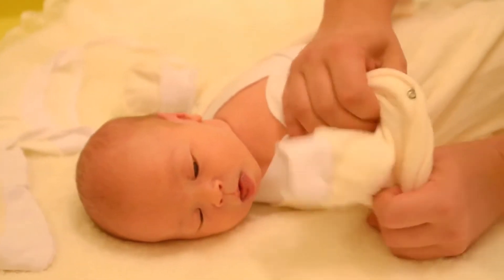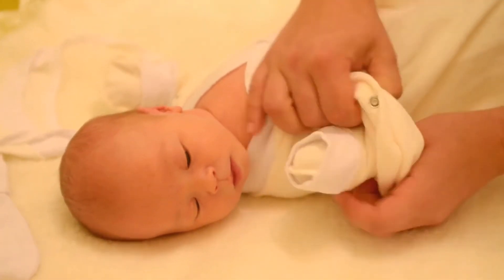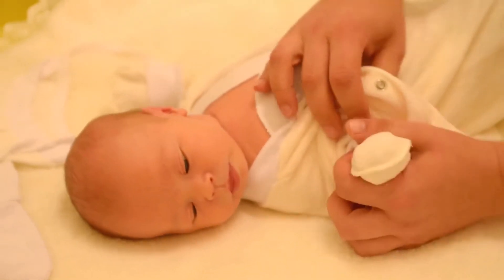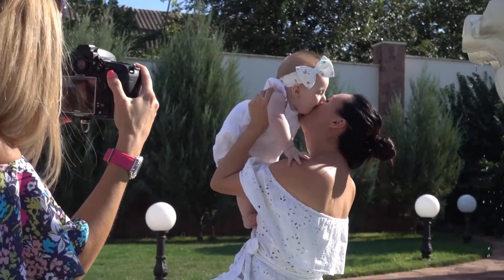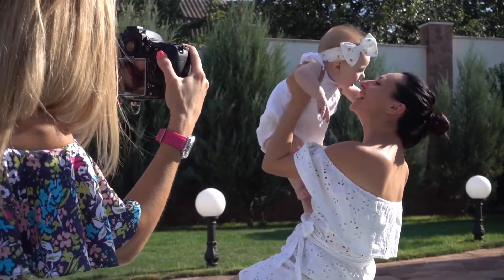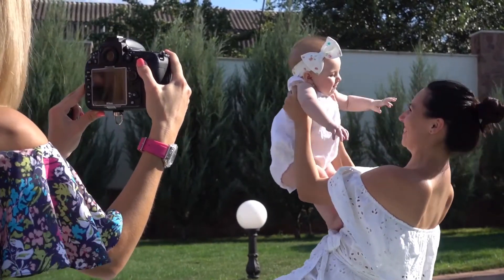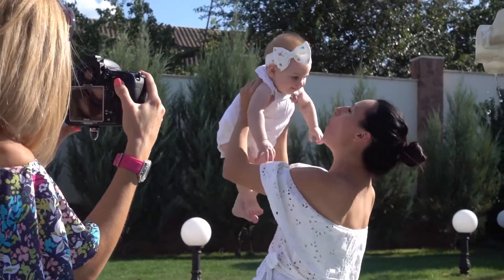Baby Tongue Brush | Ultra-Soft Serrations for Gentle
Scientifically designed – Special cleaning head covers baby tongue span (width), Safe, BPA-free. Dual Style Cleaning head – one side with ultra soft silicon bristles, other side with parallel silicone fins for gentle ribbed cleaning. Curved head specially designed to prevent gagging during cleaning, Convenient grip Pencil length (14 cms) for easy parent handling. Removes most milk residues, deposits and helps keep the baby tongue clean and fresh. Complete oral hygiene, eliminates bad breath too. Rinse under hot water to clean